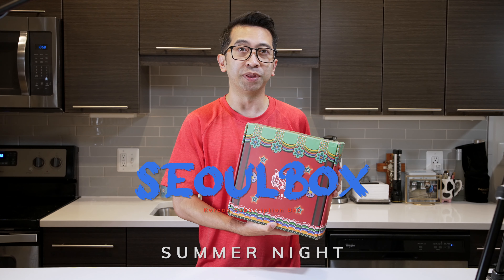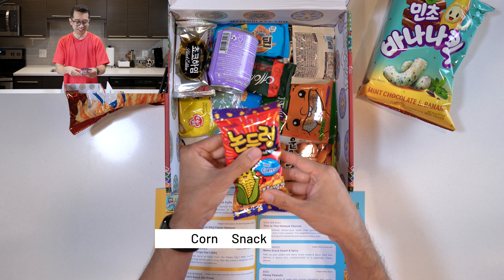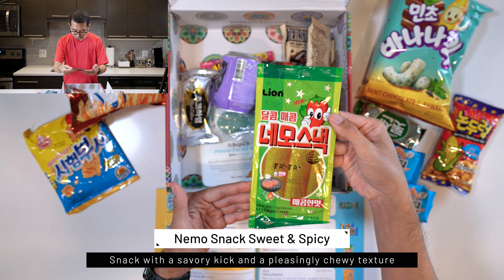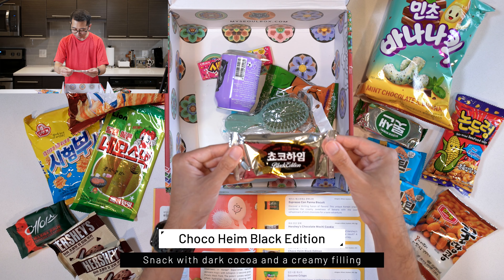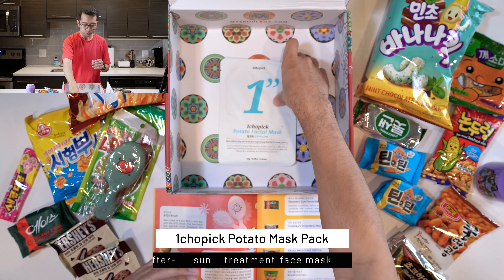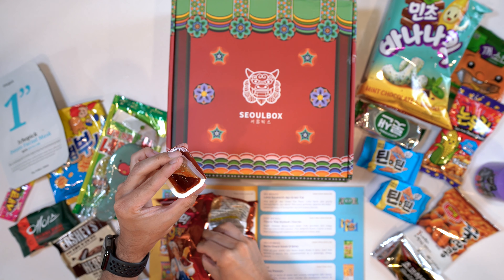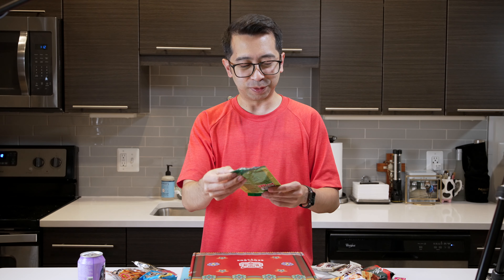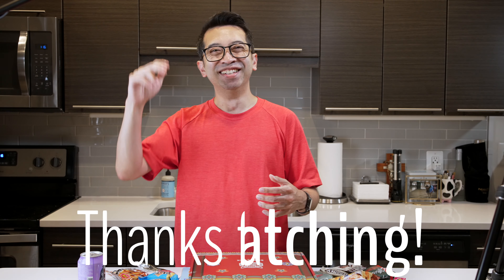Seoulbox Unboxing: Summer Night Out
Bokksu Snack Box Unboxing: Summer Night

TRAVEL DISCOUNTS

Main Camera
Backup Camera
Vlogging Lens
Filming Lens
POV Camera
FPV Drone

If you want to send something, send it to:
2776 South Arlington Mill Dr.

▼ TIMESTAMPS
0:00 - Seoulbox Summer Night
0:10 - Unboxing
3:03 - Taste Test
5:02 - Unbox Your Seoul